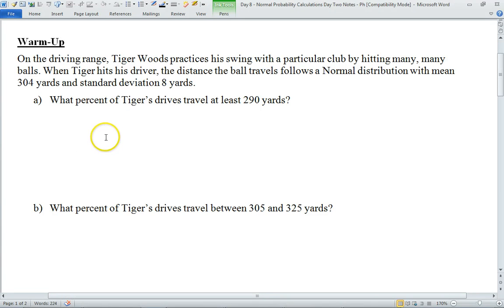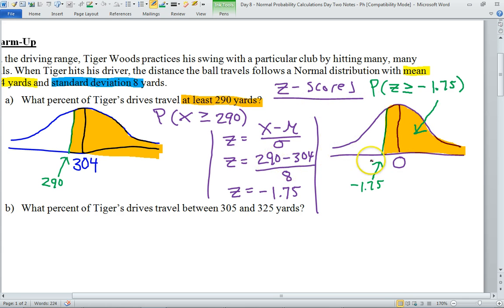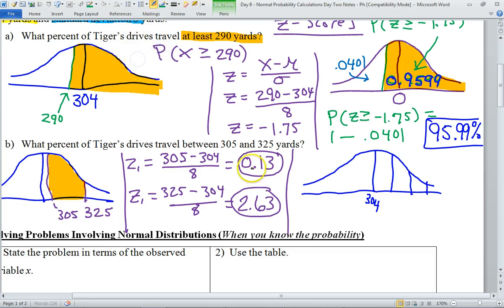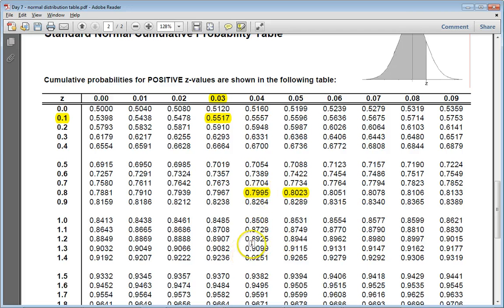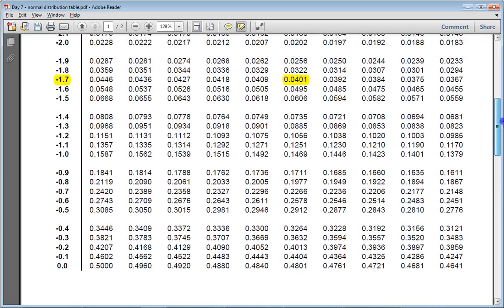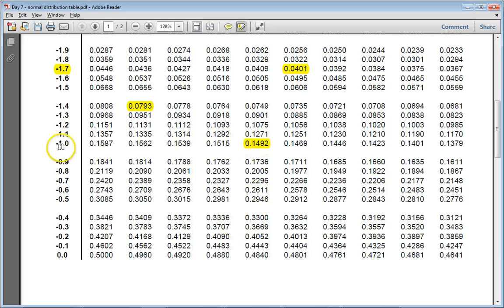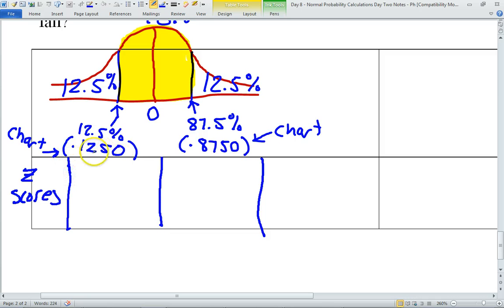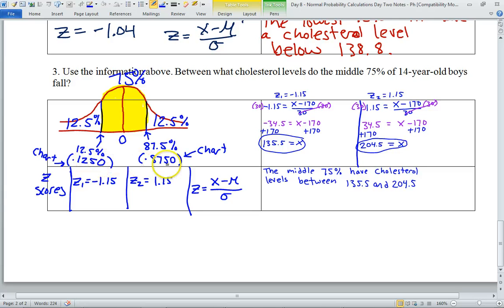Normal Distribution and Z Scores (Day 8)